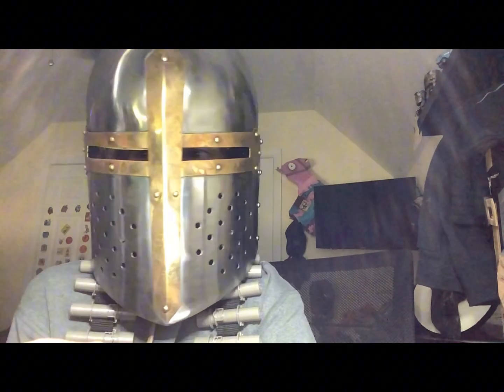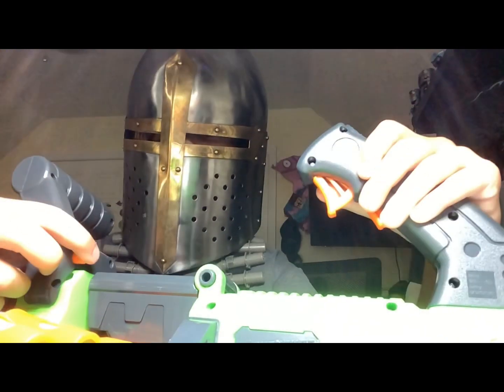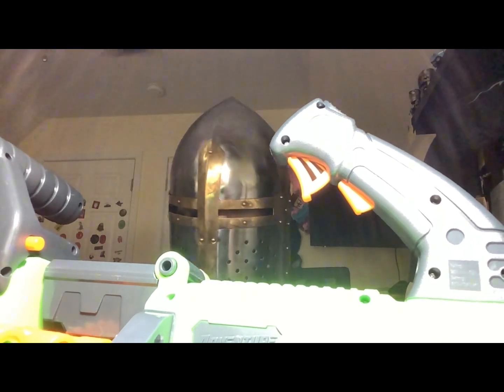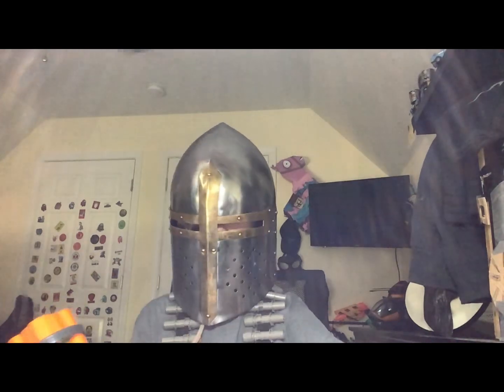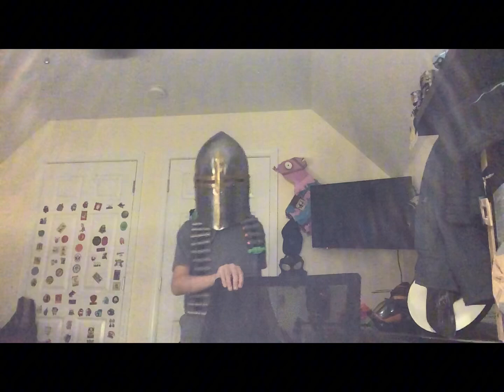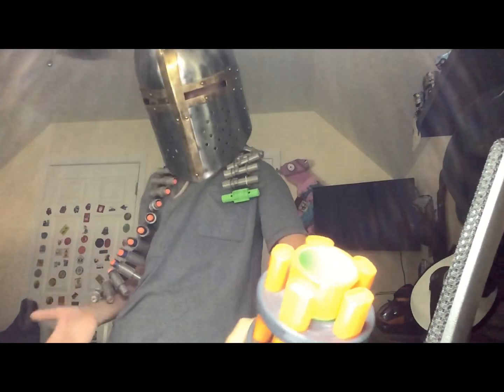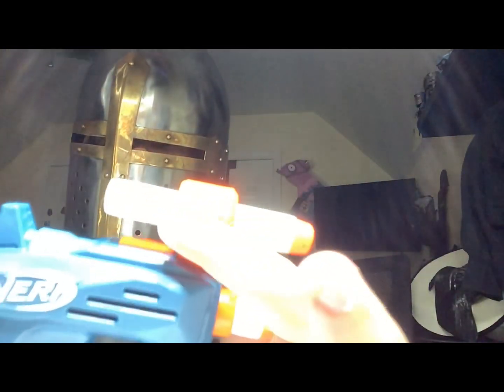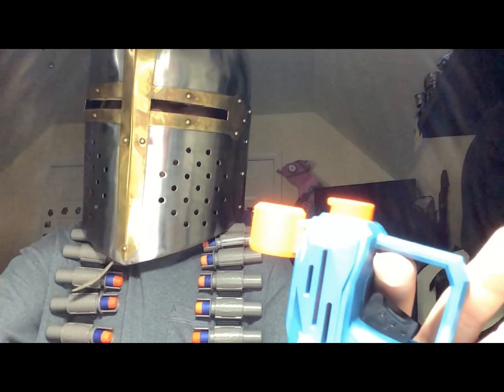Adventure force minigun(POOTIS DISPENSER!!!!!)